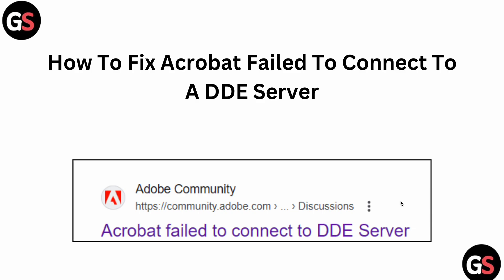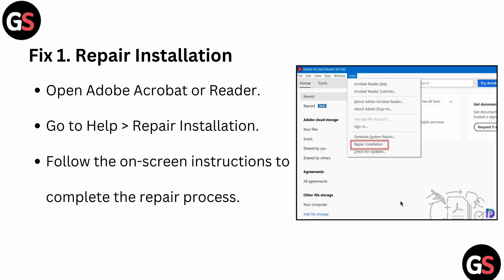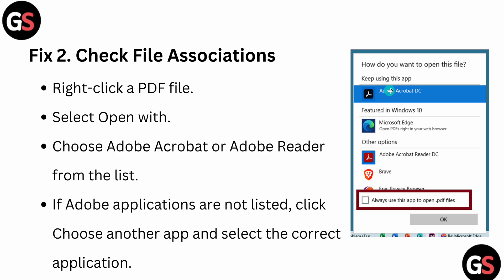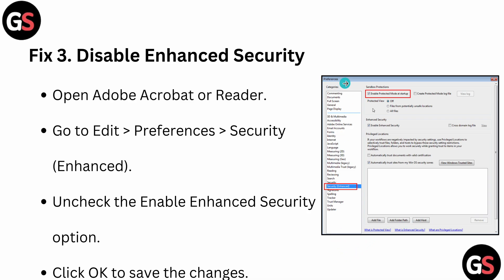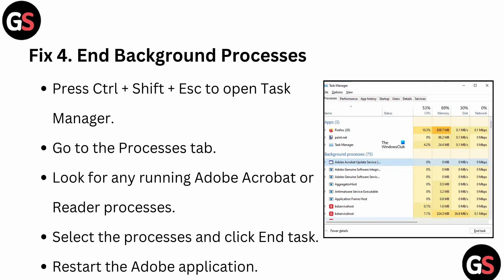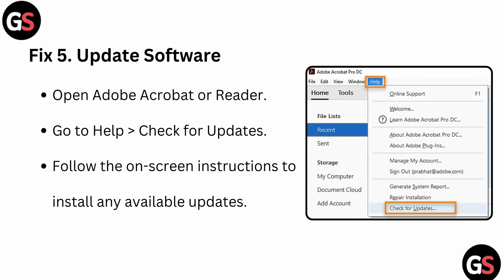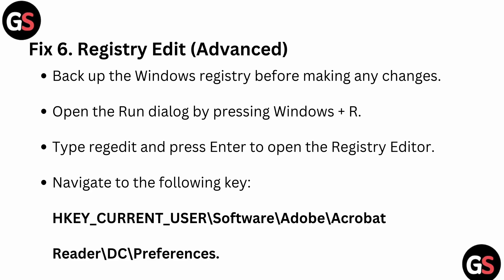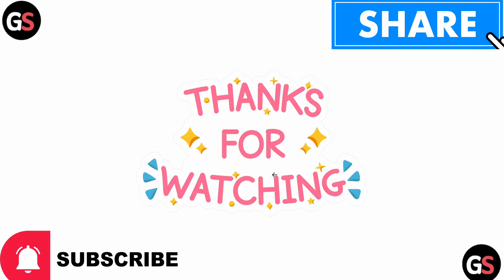How To Fix Acrobat Failed To Connect To A DDE Server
Are you encountering the "Failed to Connect to a DDE Server" error in Adobe Acrobat? This common issue can be frustrating, but don't worry—this video will guide you through the steps to resolve it quickly and easily.

00:00 - Introduction
00:19 - Fix 1. Repair Installation
00:50 - Fix 2. Check File Associations
01:31 - Fix 3. Disable Enhanced Security
02:07 - Fix 4. End Background Processes
02:51 - Fix 5. Update Software
03:15 - Fix 6: Registry Edit (Advanced)